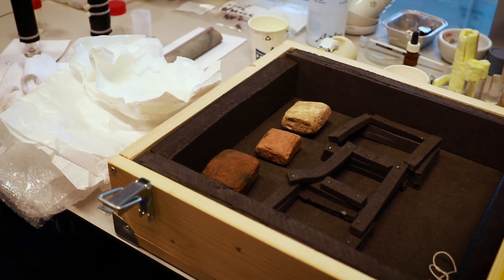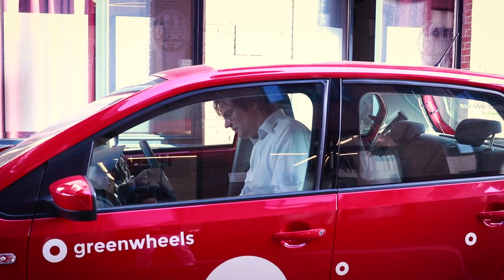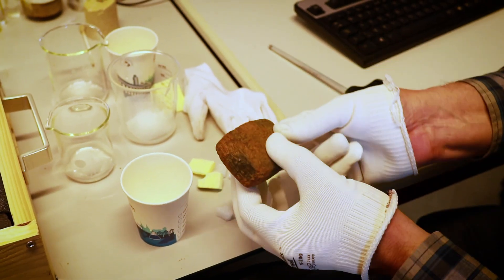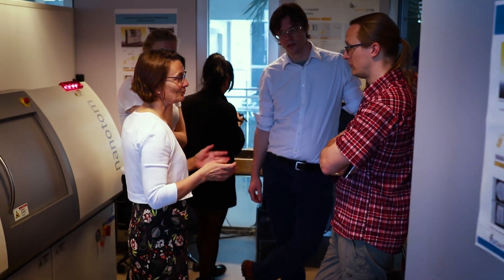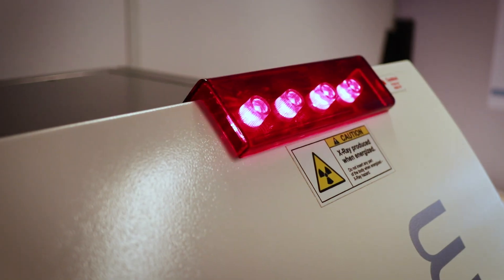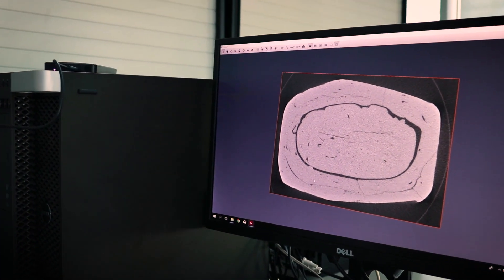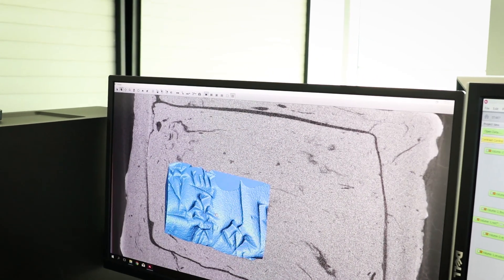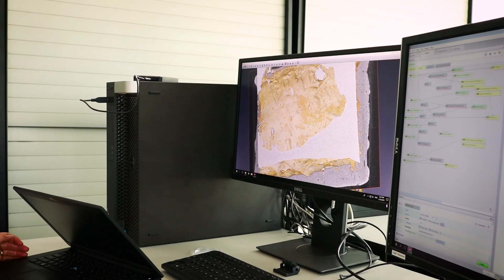Seeing through clay: 4000 year old tablets in hypermodern scanner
Ancient clay tablets, between 2,500 and 4,000 years old, bearing cuneiform script have been scanned using a micro-CT-scanner at Delft University of Technology. The tablets are owned by the Netherlands Institute for the Near East (NINO).